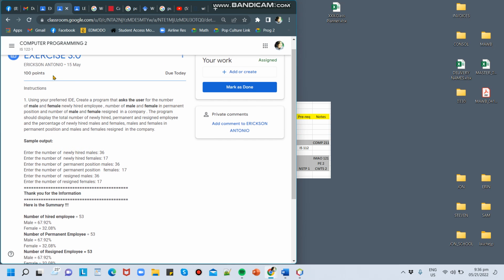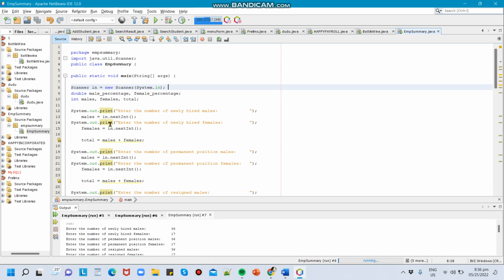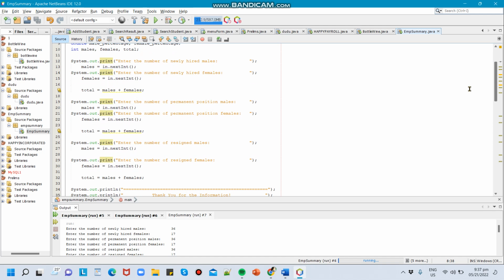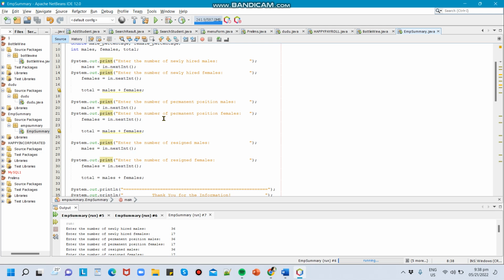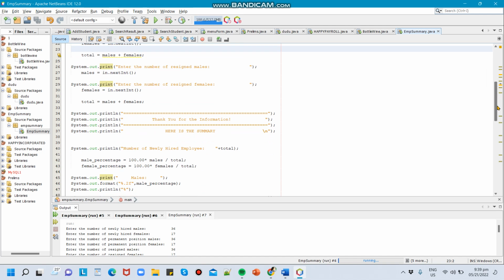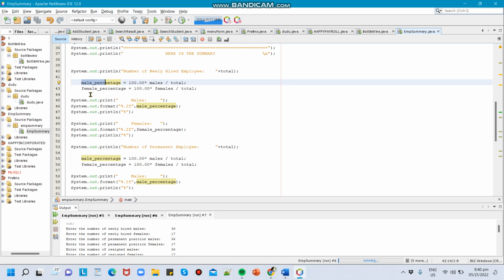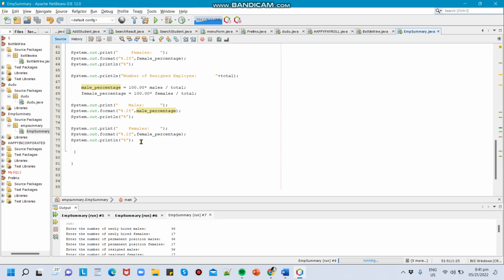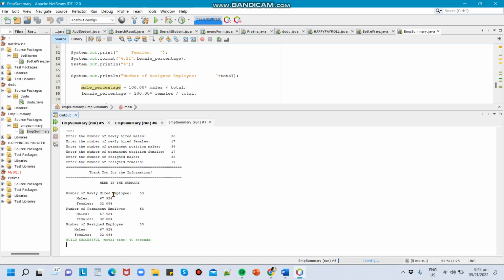Programming 2 - Advanced Java : Activity 3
Activity 3 : Employee Summary